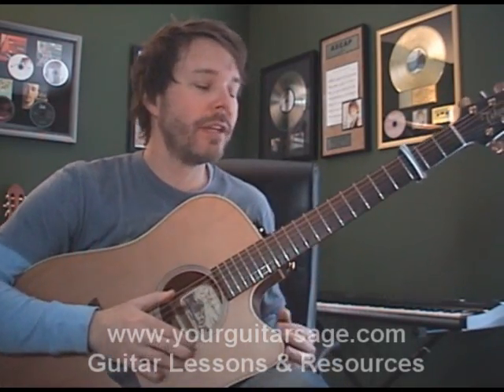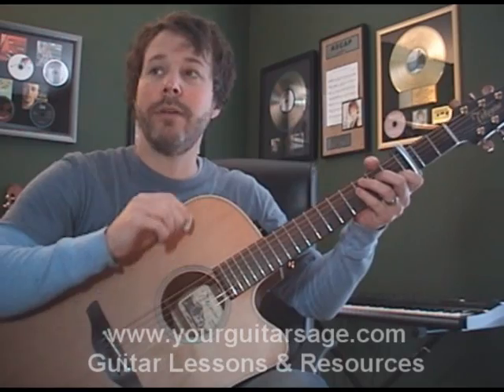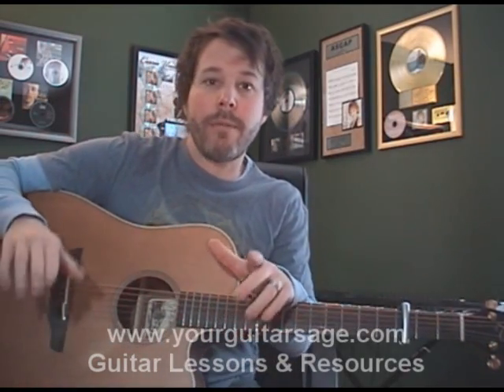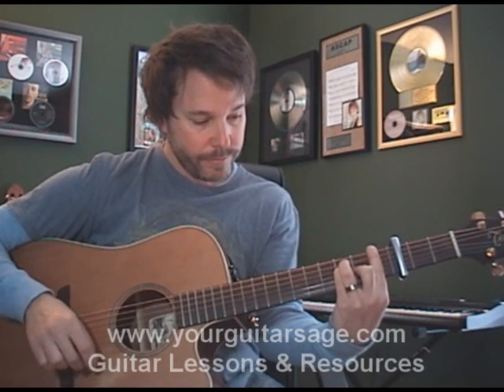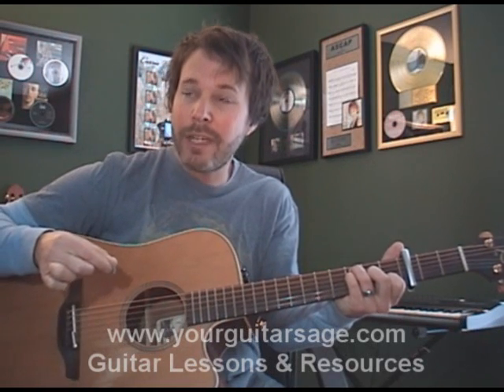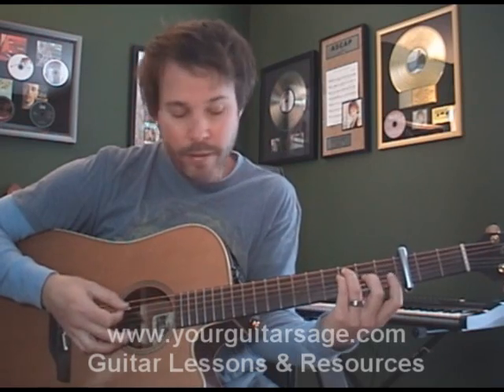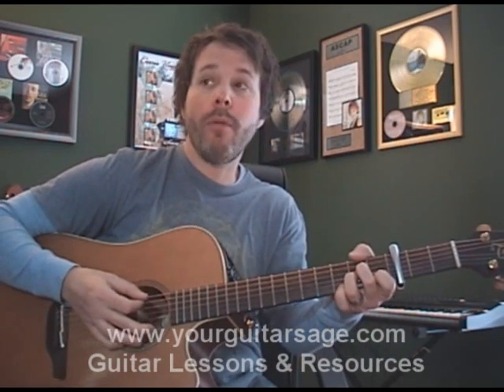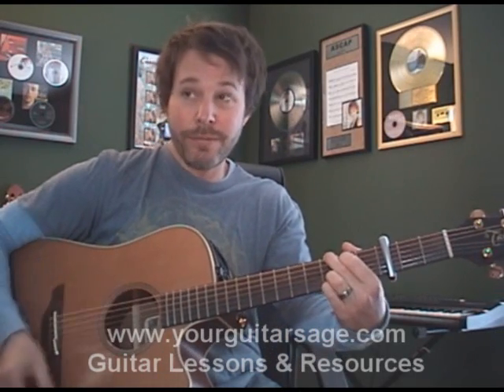You're Beautiful by James Blunt - Guitar Lesson How to Play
You're Beautiful by James Blunt is a great tune to rock out with.  I had a great time making this video for you kids.  Hope you take my thoughts and run with them and it helps you play You're Beautiful by James Blunt a lot better.

If you like what I have done in this video and you need some additional help with playing the guitar and learning chords, theory, etc. then go grab my free ebook I honestly feel that if you apply my teachings inside the ebook that will help you out a ton.

I finally picked up on the whole social media game here lately.  I posted the links below to help you find me.

I'll catch you rockstars in another video!
e